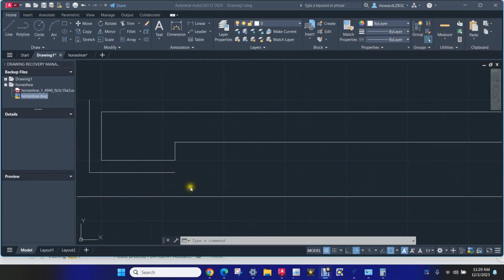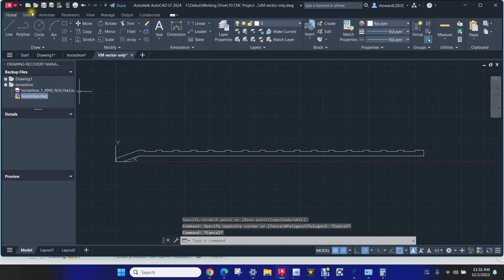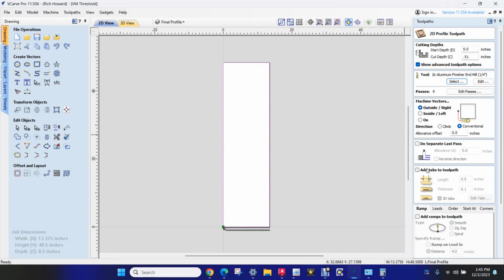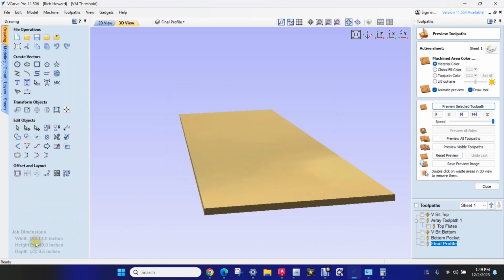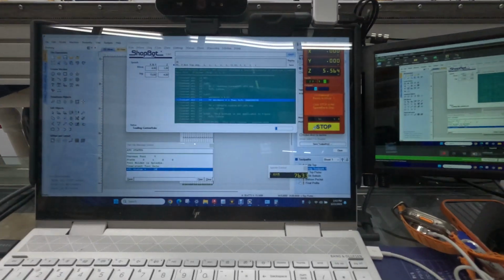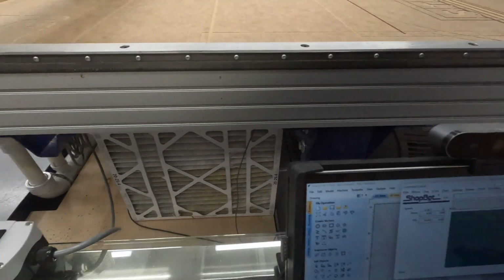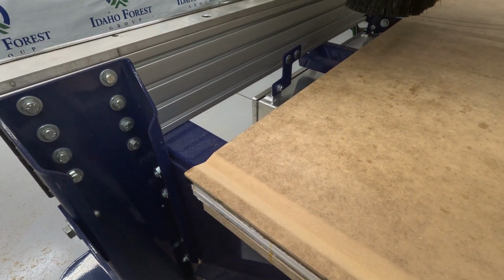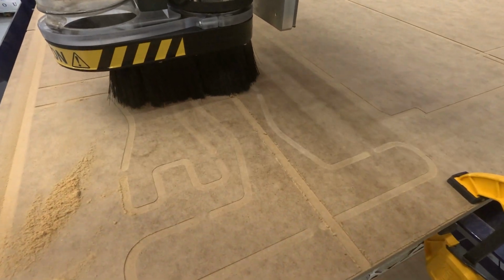Creating a Custom Threshold to suit the clients' requirements | Episode #14 - Part 2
🛠️ Welcome to CNC Sundays w/ Rich Howard, owner of Architectural Builders Supply!